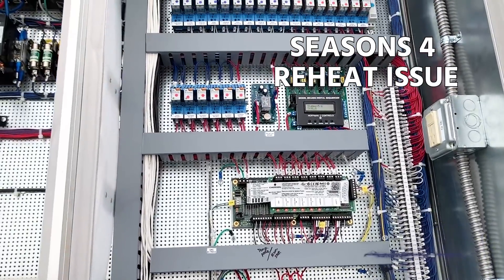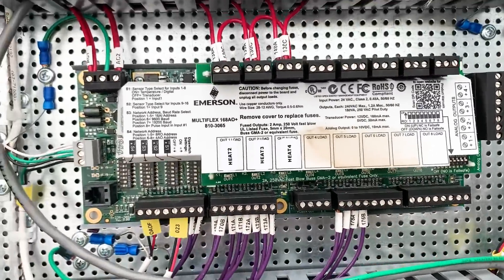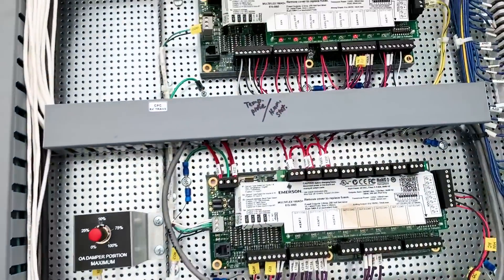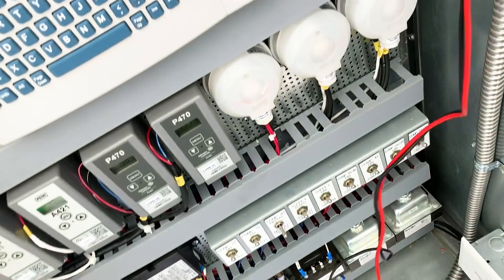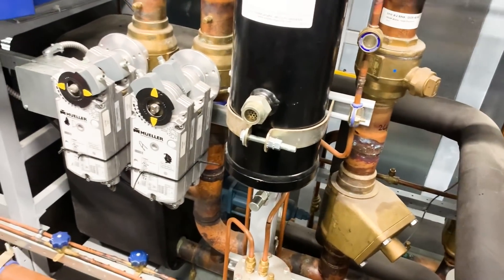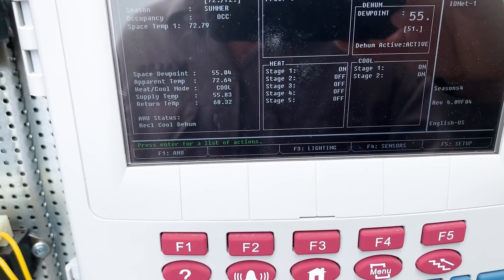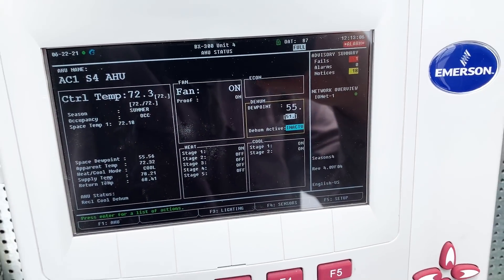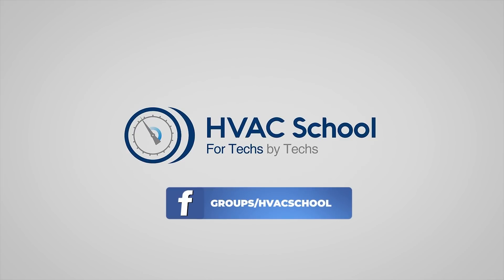Commercial HVAC Diagnosis - Seasons 4 Reheat Issue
In this Commercial HVAC Diagnosis video we show Seasons 4 Reheat Issue. Commercial technician Eric Mele diagnoses improper dehumidification on a Seasons 4 system with reheat. He goes through the diagnostic process on the Seasons 4 RTU in the field.

Eric starts by tracing the wiring so that he can understand exactly how the system is wired. He checks his control board to see where all the wires are hooked up and how they’re configured. While checking the system, he notices that a three-way valve is closed, so he opens it. He feels water moving through the hot water coil, but he needs to be sure that the flow rate is correct.

When Eric finds the analog output for the modulating damper, he measures it with his voltmeter and reads 6.1 amps DC, which falls within the 1-10-volt throttling range.

The choice to open the valve affected the dew point, and the hot water coil became warmer. Eric wonders if the system didn’t have enough water flow to retain the heat in the water until he opened the valve. He also notices that the “Compressor 1” switch has been set to “Module Reset,” which seems odd. We can verify if that is correct or incorrect by checking the manual. Compressor 1 also plays a role in dehumidification. Only two steps of cooling are on at the moment, too.

The dew point comes back up, and the supply temperature is a bit high. However, the AHU status is in “Reclaim Cool Dehumidify.” When Eric attempts to change the Compressor 1 switch, it flips back to “Module Reset.”

Eric checks out the discharge and notices that the hot water reclaim is using up all of his discharge gas. So, none of the discharge gas is going to the air handler!

When Eric returns to the control boards, he notices that the dew point is nearly back down to normal, and the DC voltage on the valve continues to drop but is still in range. So, the valve is trying to open a little more. After reviewing the dew points over the past few days, Eric becomes more confident that the system is not getting enough hot water from the rack.

The discharge gas going into the heat exchanger is extremely hot, but the pipe leading out of the heat exchanger is cool enough to touch for a long period of time without Eric burning his hand or feeling uncomfortable.

When Eric returns to the control boards again, his voltmeter reads 2 VDC at the analog output, meaning that the valve is entirely open. All compressors are running, and we have a 5-degree temperature rise, which is optimal. So, it appears as though the issue was the closed three-way valve all along.

The three-way valve is a bypass valve. In this video, it is near the return side, so it is a mixing valve. (A valve on the supply side is called a diverting valve.) When that bypass valve was closed before Eric came, the system got very little water flow from the return pipe, as the water wasn’t mixing with the supply water. So, the valve did not properly respond to a call for dehumidification because the coil never got warm enough.

Since this application only has one coil, it must have a three-way valve. You can use some two-way valves on systems with multiple coils.

When Eric goes back to check the discharge after fixing the problem, the pipe leading out of the heat exchanger is finally very warm to the touch. The shaft seal is leaking, but that is easy enough to repair without an extensive diagnostic process.

When the coil is inactive, Eric’s voltmeter reads 10 VDC, which indicates that the valve is closed. However, dehumidification is active. It turns out that the dehumidification signal to the valve is flipped. Eric overrides the dehumidification to “inactive.”

Eric comes back and discovers that once the space dew point is satisfied, the controls display the outdoor air dew point. That indicates that the system has a flexible combiner that shows a new relevant measurement when one is satisfied. (In our case, the space dew point was satisfied, so the controls show the outdoor air dew point afterward.) The drive was also not initially programmed for the correct application.

Overall, Eric fixed the three-way valve (water flow to the hydronic loop), corrected the analog output setting to the valve, and communicated with Seasons 4 to configure the drive properly and confirm that the system was working properly.